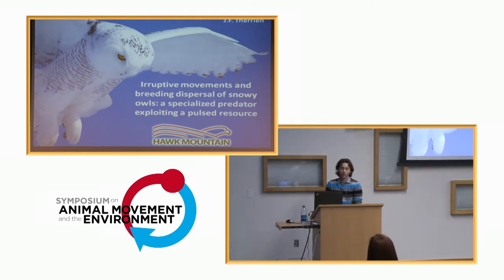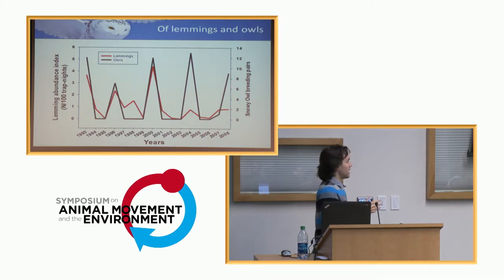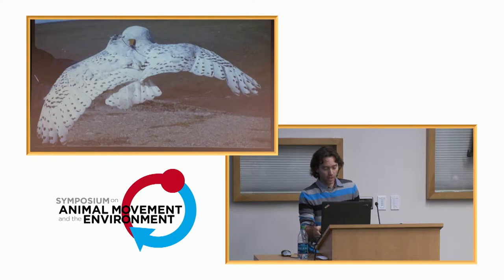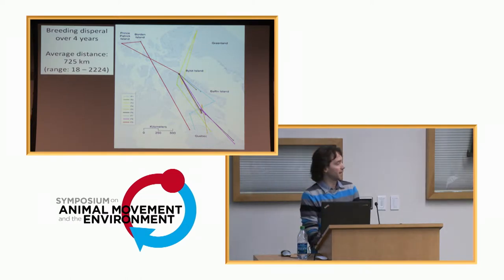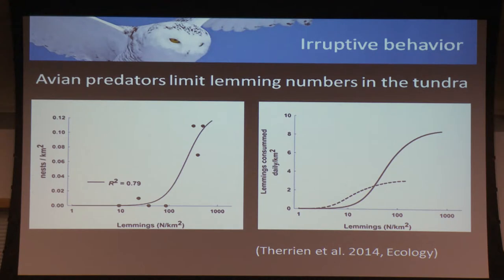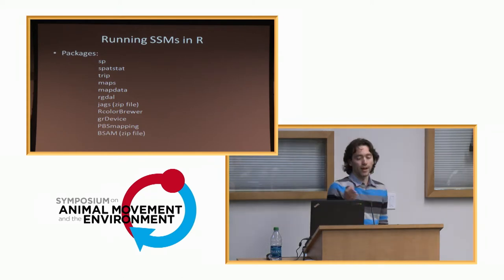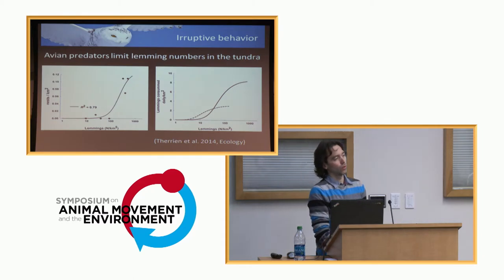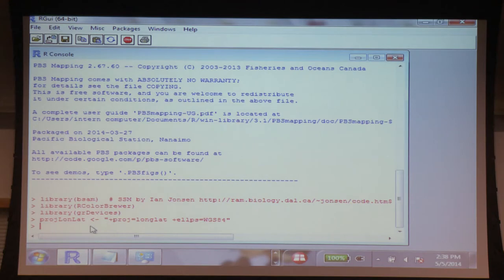AMoveE 2014: Jean-François Therrien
This tutorial was presented by Jean-François Therrien on 5 May 2014 as part of the Symposium on Animal Movement and the Environment, held at the North Carolina Museum of Natural Sciences in Raleigh.

Therrien JF, Gauthier G, Pinaud D, Bety J, 2014, "Irruptive movements and breeding dispersal of snowy owls: a specialized predator exploiting a pulsed resource"

Abstract: Mobility and irruptive movements have been proposed as mechanisms that could allow some diet specialists to inhabit and breed in environments with highly unpredictable resources, like the arctic tundra. The snowy owl, one of the main avian predators of the tundra, is known to specialize on lemmings during the breeding season. These small mammals are also well known for their tremendous spatial and temporal variations in abundance. We examined the spring (pre-breeding, from March to June) movements of snowy owls by tracking 9 breeding females in the Canadian Arctic for up to 3 years with satellite transmitters. We used state-space modeling to assess searching behavior and measure breeding dispersal distances. We also ascertain lemming abundance at some of the sites used by the marked owls. Tracked owls displayed searching movements for extended periods (up to 108 days) and traveled over large distances (up to 4093 km) each spring. The distance between furthest apart searching areas in a given year averaged 828 km (range 220 to 2433 km). Settlement date, distance between searching areas, traveled distance and the duration of prospecting movements were longer in the year where density of lemmings recorded in the eastern High-Arctic (Bylot Island) was lowest. Nonetheless, snowy owls settled in areas where local lemming abundance was relatively high. Individual breeding dispersal distance between consecutive years averaged 725 km (range 18 to 2224). Overall, the high mobility of female snowy owls allowed those diet specialists to behave as irruptive migrants and to sustain their reproductive activities during consecutive years even under highly fluctuating resources.